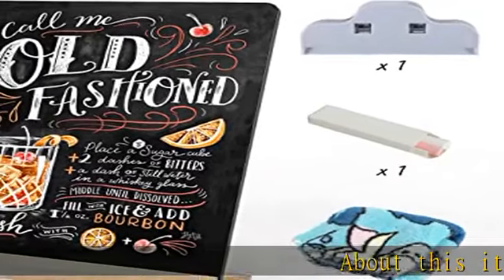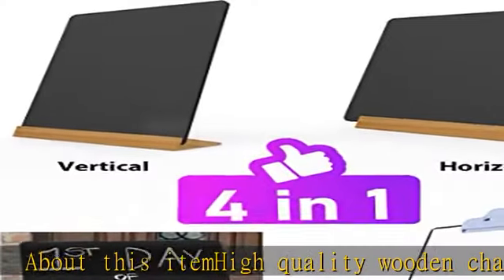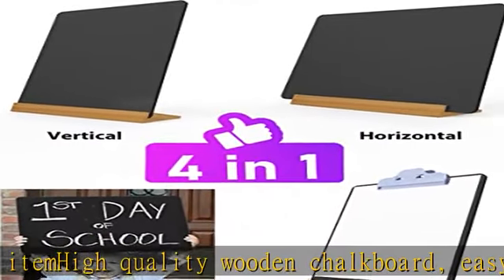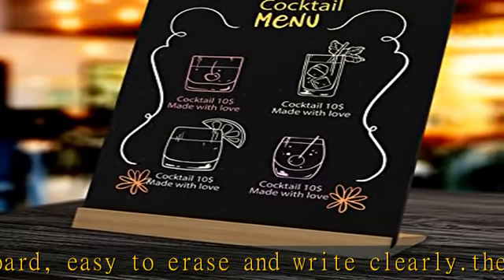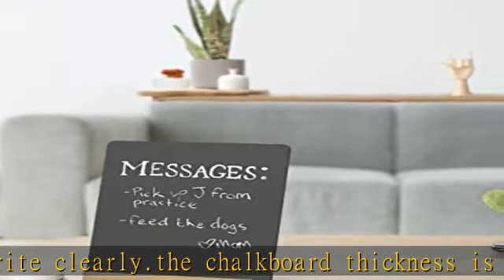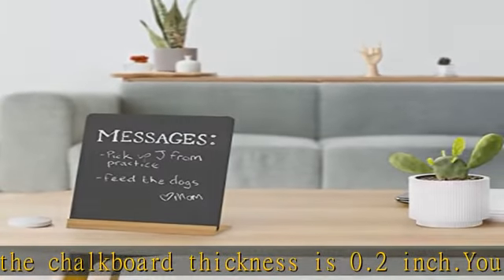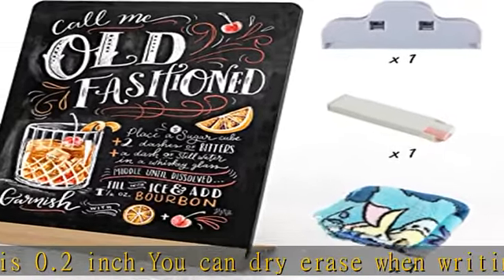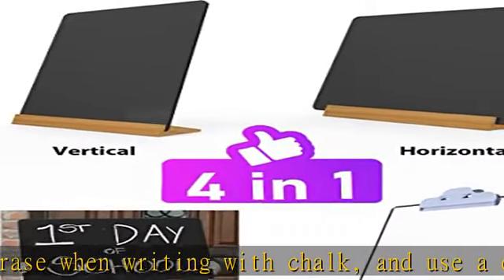NEWNEWSHOW 8.7x12 Inch Tabletop Chalkboard with Wood Holder, Store Signs Chalkboard Menu Chalkboard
NEWNEWSHOW 8.7x12 Inch Tabletop Chalkboard with Wood Holder, Store Signs Chalkboard Menu Chalkboard Stand, Message Board, Bar and Special Event Decorations, Double-Sided Painting